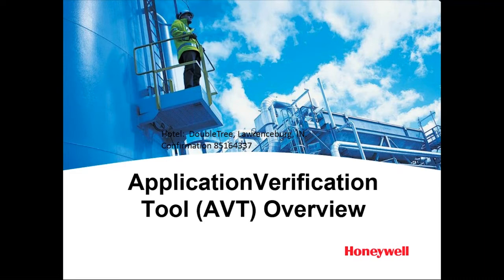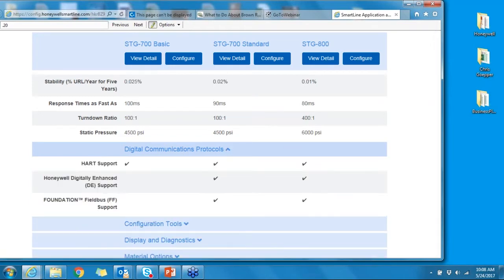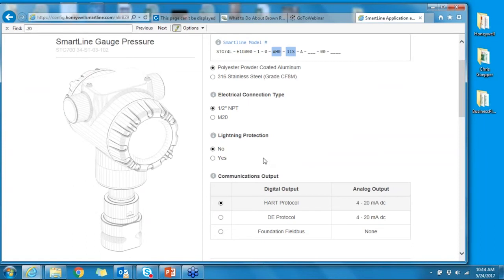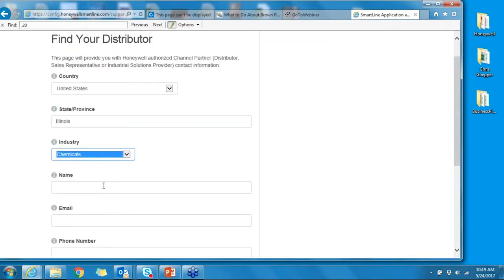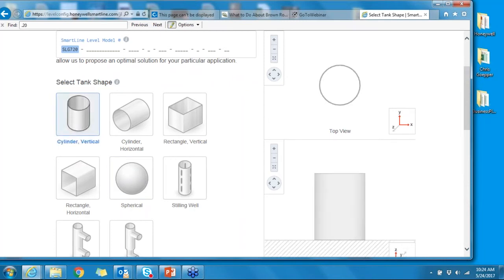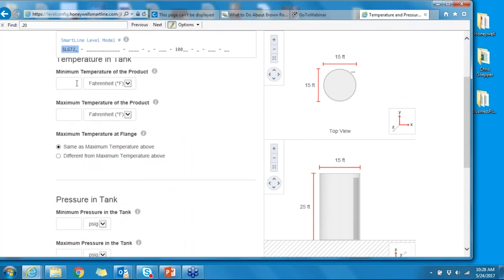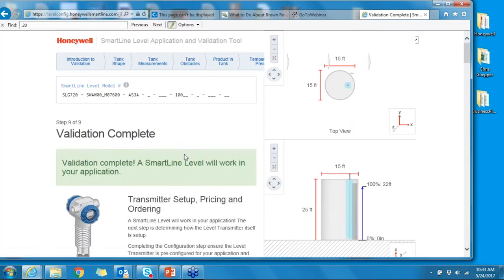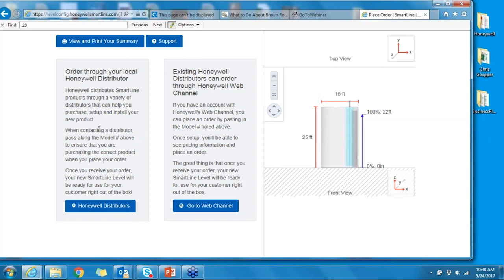Lesman Webinar: Honeywell Transmitter Selection Made Easy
Writing specifications for transmitters is a critical component in instrumentation planning and design, so it's important to get it right. In this webinar, Chris Goepper will introduce you to free online tools that take the headaches out of writing specifications for Honeywell smart transmitters for pressure, level, and flow.
In this 45-minute session, he will cover:
• Writing complete specifications for smart transmitters
• Material selection and chemical compatibility
• Step-by-step selection of options critical to your design
• Online tools for model number validation and automatic spec generation
• Ask the expert: Live Q&A